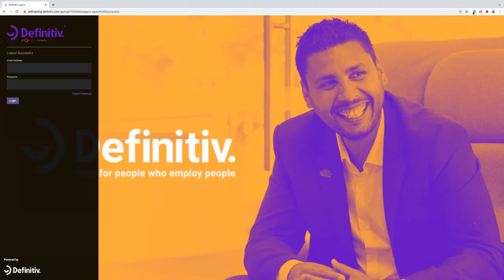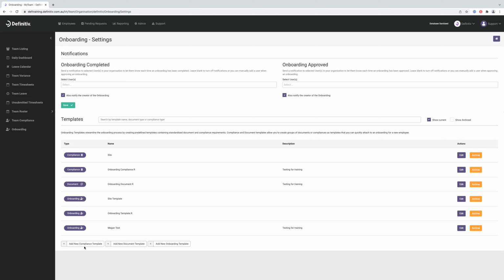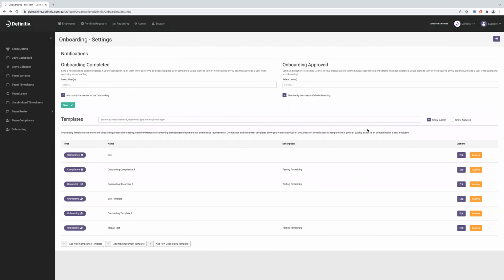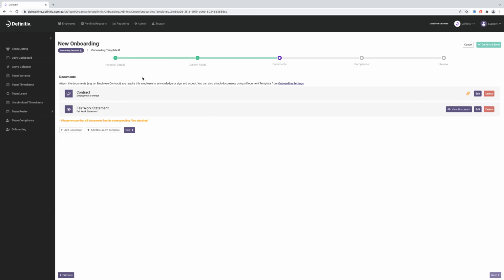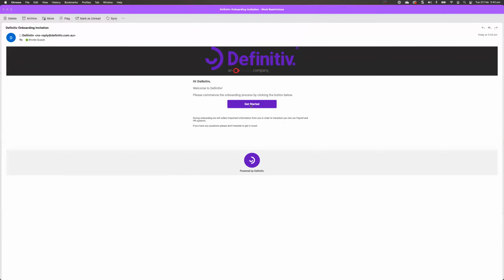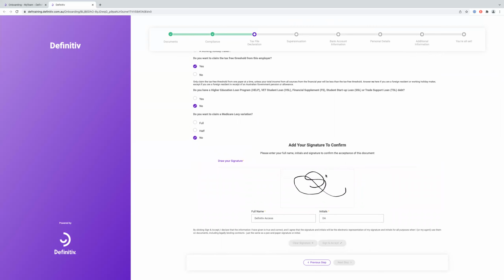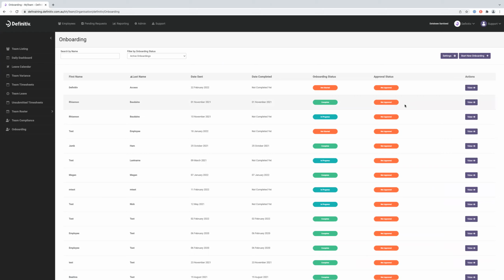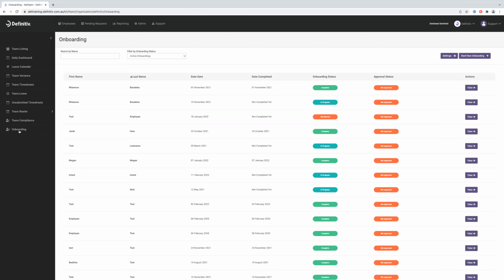New and improved Onboarding Module in Definitiv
New and improved Onboarding Module
The Onboarding module has new and improved features. Offering a highly flexible workflow and user-friendly process, it has step-through guides for each section.

Permission-based Processing
The Onboarding module is configured by permissions ensuring the data required by different roles in the business is delivered to the right person in the onboarding process.

Template Driven Processing:
Onboarding is template driven making the process configurable and efficient.

One Record for Life
In Definitiv, you have one record per employee, which means if you rehire an employee regardless of role, the original record for that person is readily available. Rehiring an employee is streamlined as their record already exist in the system. The employer is STP compliant as there is only one record for the employee for reporting purposes.

Super Stapling and Onboarding
The ATO introduced super Stapling in November 2021, and we have added this as an additional choice to Onboarding when the employee selects the super fund they want. This means a new employee can nominate a company nominated super fund or a superfund they already contribute to and have the details for or a stapled super fund.

Intuitive Employee Experience
Once you hit the confirm and send button in Definitiv, the employee gets an email that guides them through onboarding.